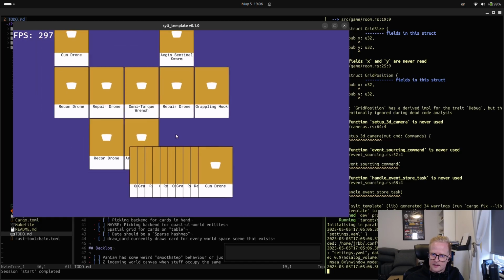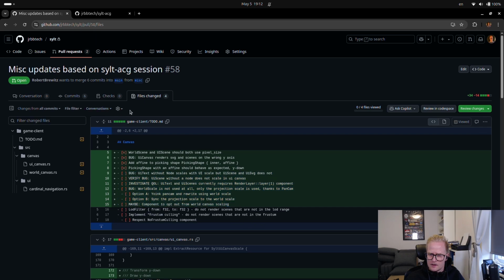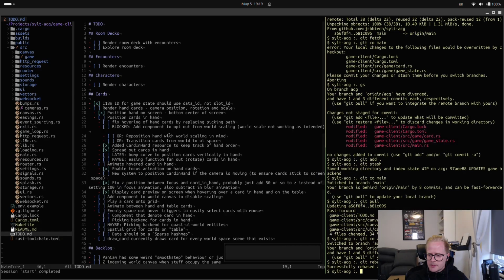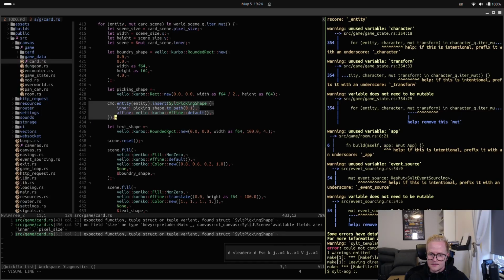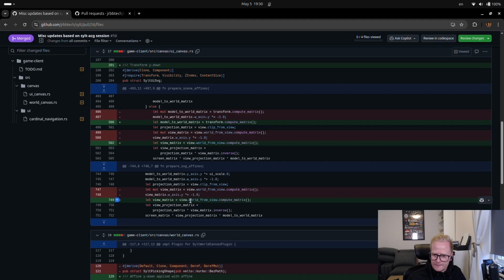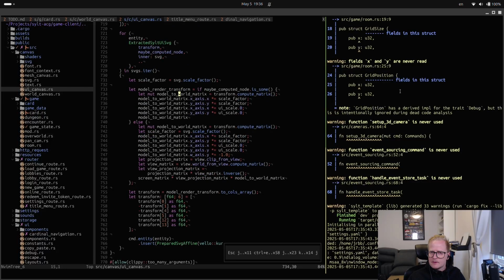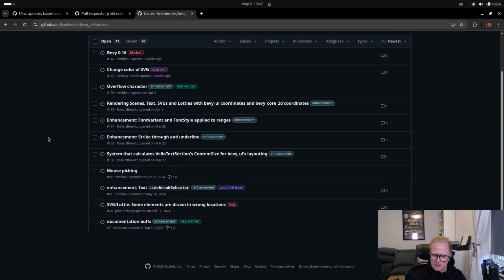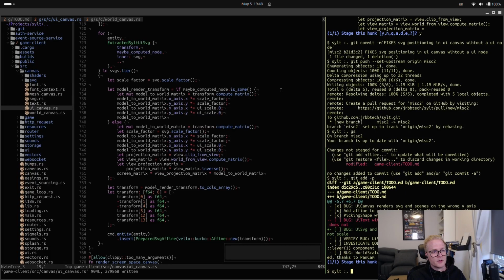[Day #4] Adventure Card Game - Rust, Bevy, Vello - Custom vector rendering